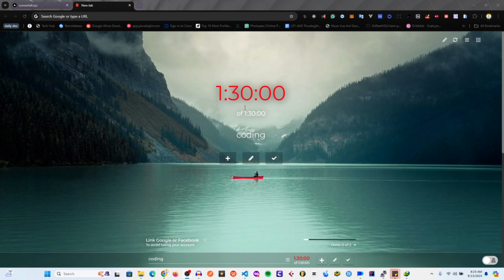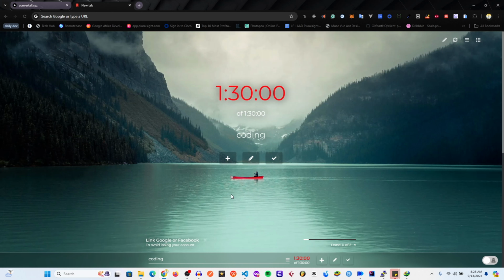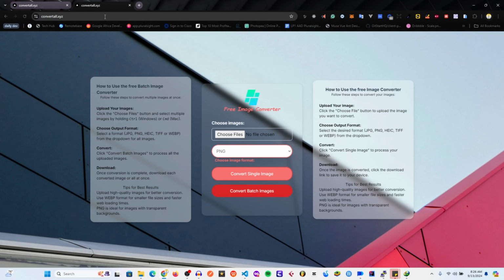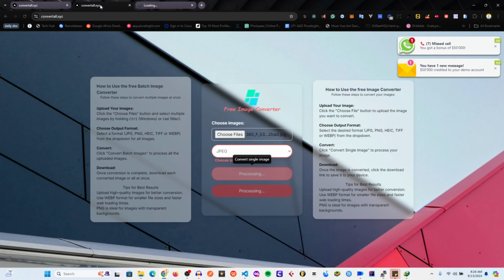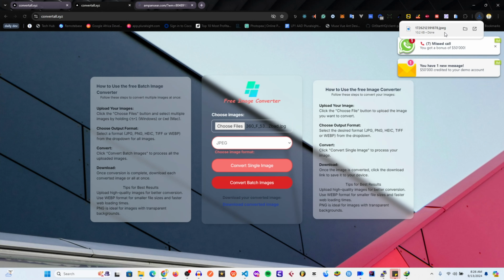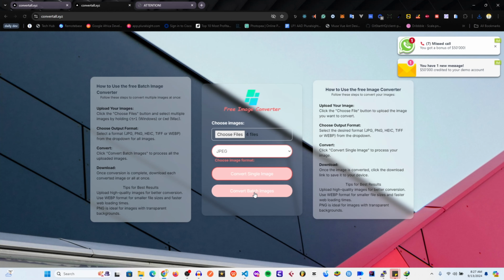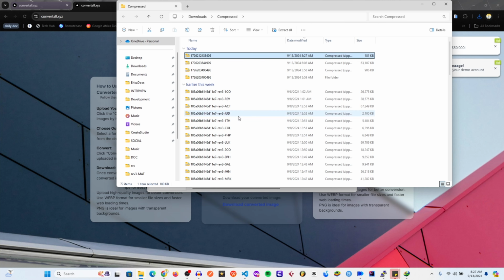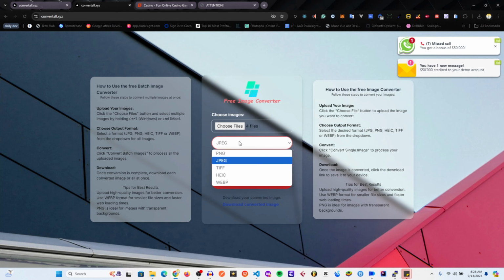HOW TO CONVERT IMAGES FROM ONE FORMAT TO ANOTHER FOR FREE ONLINE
Welcome to Convertall.xyz Image Converter! 🎉

In this video, we'll walk you through how to use our FREE online image converter to quickly and easily convert your images between different formats like PNG, JPEG, GIF, HEIC, RAW and more. Whether you're a designer, a photographer, or just someone who needs to change image formats, our tool is here to help you get the job done FAST!

👨‍💻 What You'll Learn: 1️⃣ How to upload your images. 2️⃣ Select your desired output format. 3️⃣ Convert in bulk with our batch processing feature. 4️⃣ Download the converted files in seconds!

⚡ Key Features:

Supports multiple image formats (PNG, JPG, GIF, BMP, TIFF, and more)
Batch conversion for maximum efficiency
Fast and secure downloads
👉 Try the converter today at https//:convertall.xyz